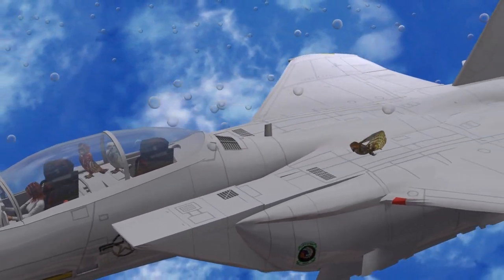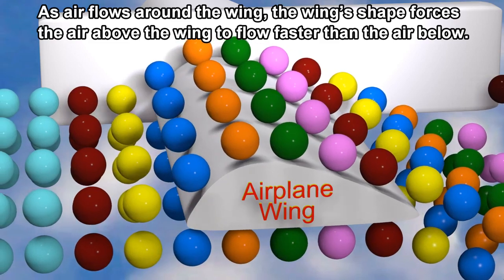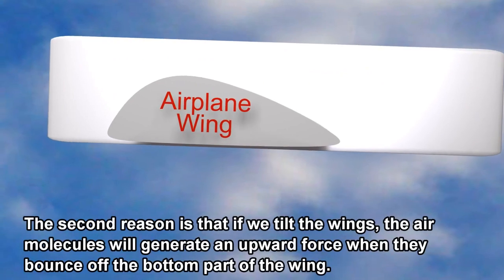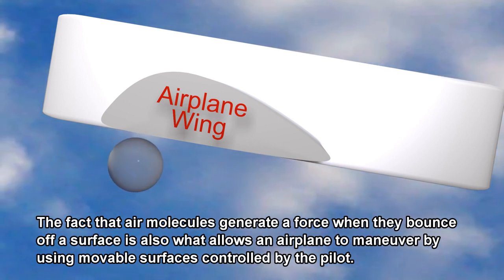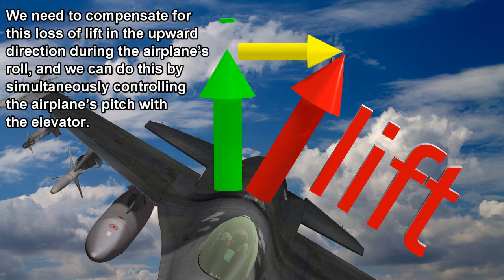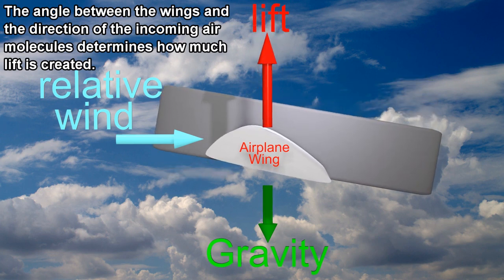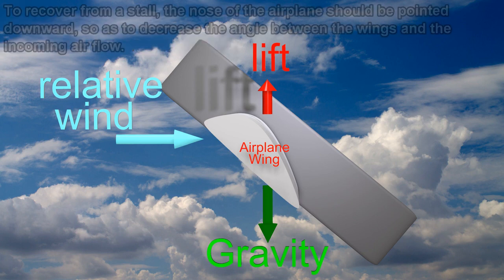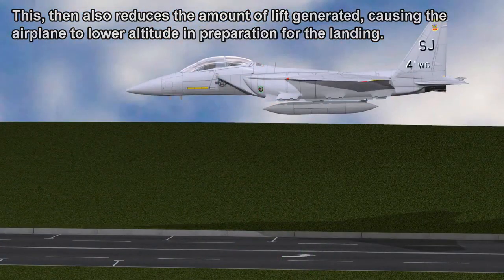5 Shocking Things About Aerodynamics - How airplanes fly, maneuver, and land?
🛫 Prepare to be amazed as we uncover the mysteries of aerodynamics in this eye-opening video! Join us as we explore the science behind how airplanes defy gravity, soar through the skies, maneuver gracefully, and safely land. From the secrets of lift to the power of thrust, we'll reveal the five most shocking things about aerodynamics that make modern aviation possible.

In this thrilling journey through the world of aviation, you'll discover:
🔥 The Hidden Force of Lift: Uncover the mind-boggling physics that allow massive aircraft to take to the skies.
🚀 The Magic of Thrust: Learn how powerful engines propel planes forward with incredible force.
🌀 The Art of Maneuverability: Witness the precision and skill it takes to make airplanes turn, roll, and bank.
💨 The Marvel of Drag: Explore how drag is managed to keep planes efficient and fast.
🛬 The Graceful Landing: Delve into the techniques and technology that ensure safe landings every time.

Whether you're an aviation enthusiast or just curious about how these magnificent machines work, this video will leave you in awe of the incredible science that makes air travel possible.